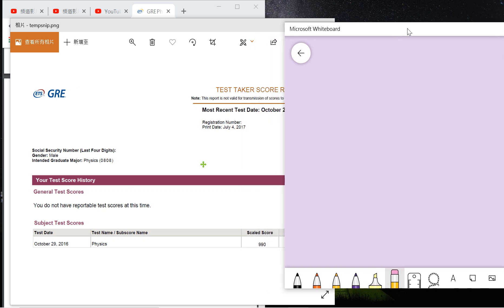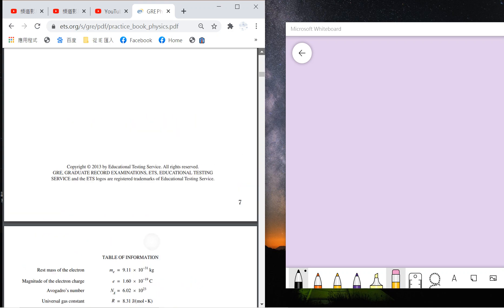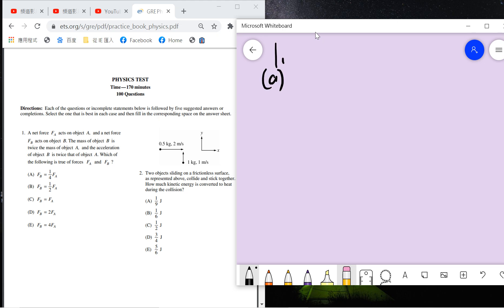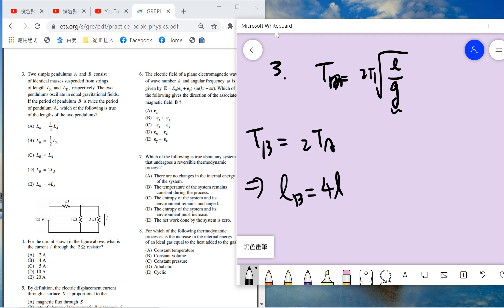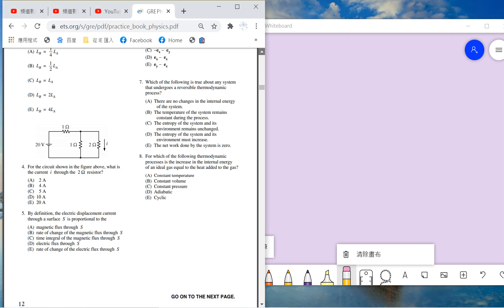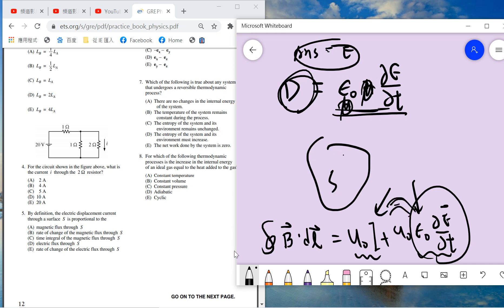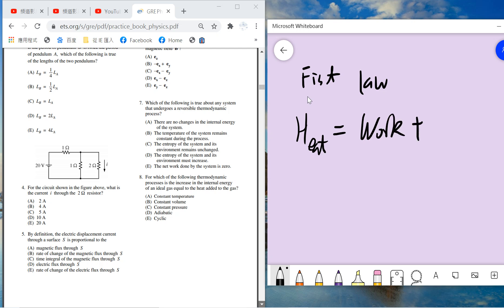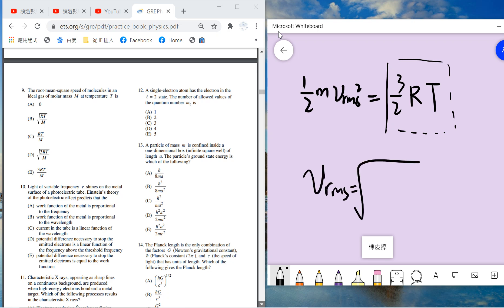Subject Gre Physics Solution GR1777 Q1-10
I personally got 990 full score in Gre physics test in 2016
I present how I solved the question and provide step by step answer

0:40  Q1
3:10  Q2
5:48  Q3
6:40  Q4
8:00  Q5
9:49  Q6
10: 54 Q7
12:00 Q8
14:00 Q9
14:10 Q10